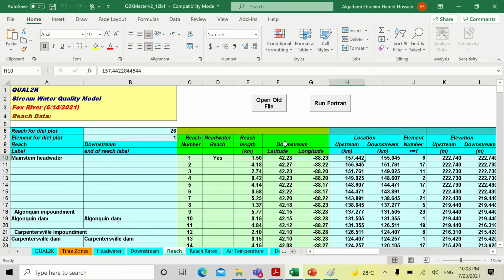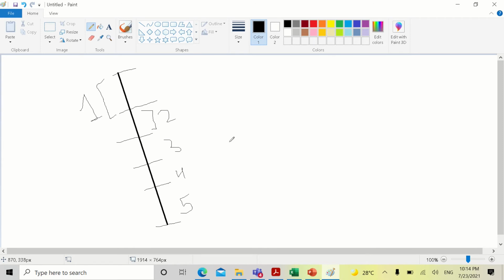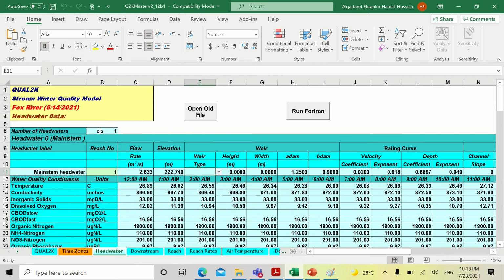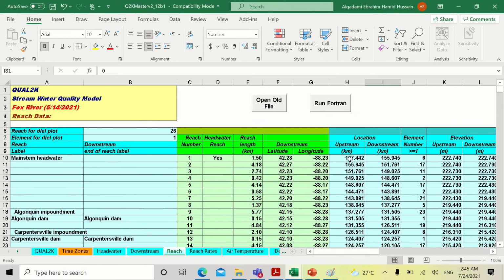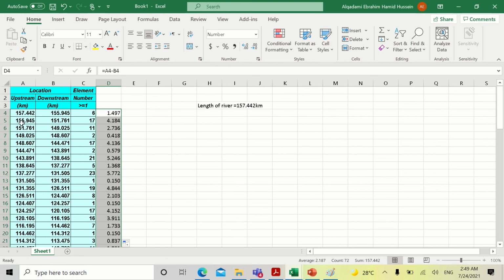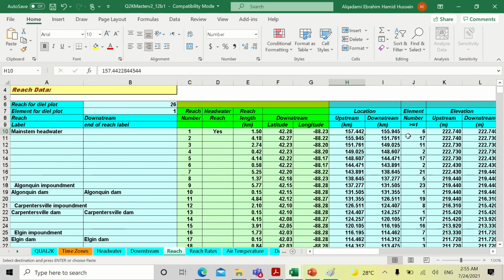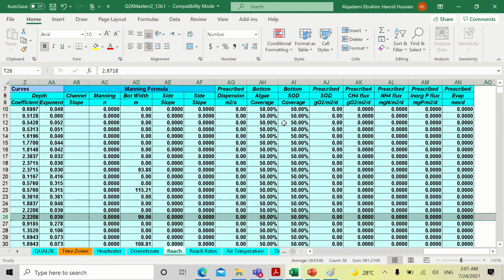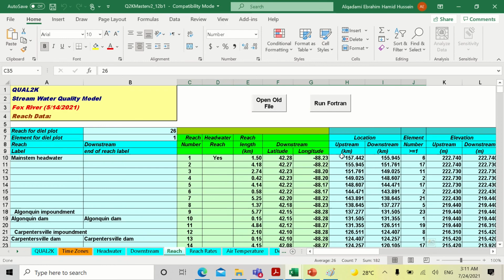Qual2K software: Fifth sheet inputs (Reach)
Please If you have any questions but them as a comment.